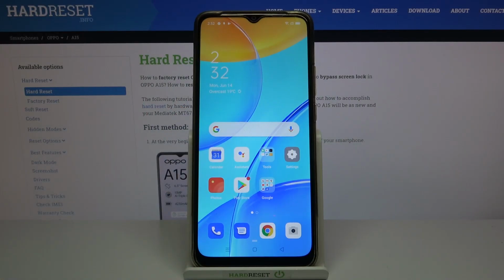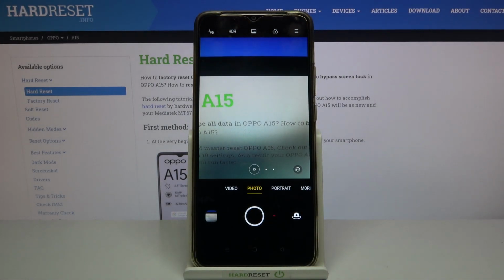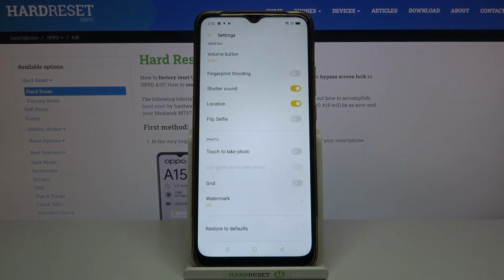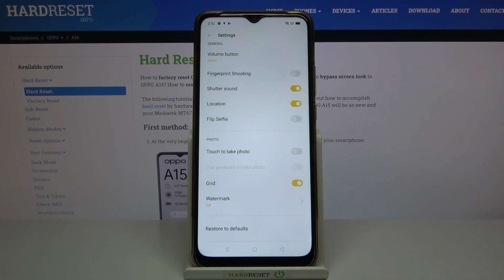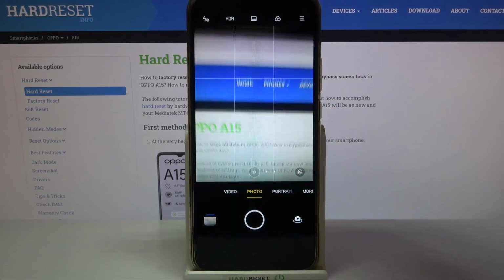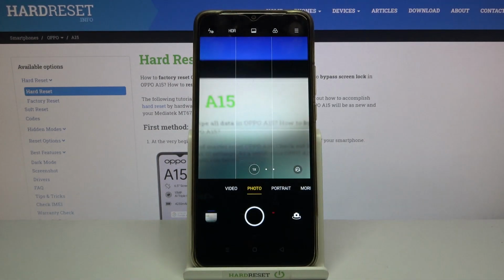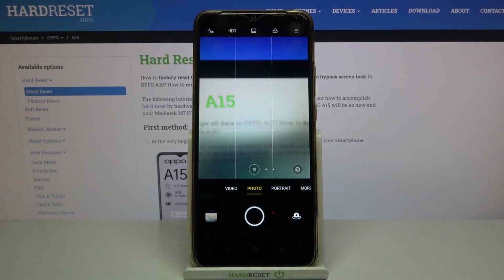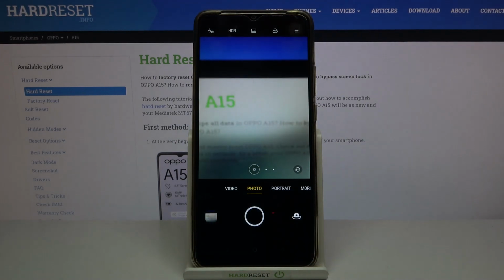How to Use Camera Gridlines in OPPO A15 – Turn On Gridlines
Open the attached tutorial immediately if you want to learn how to use gridlines in the camera in OPPO A15. Our specialist will show you how to enable gridlines and then how to use them. Trust us, this tool will make you take a perfectly framed photo. Go to our YouTube channel and find more OPPO A15 tutorials, learn how to use Camera Pro Mode and much more.